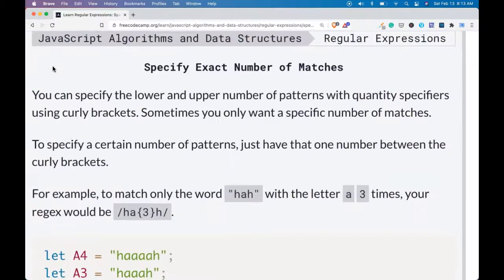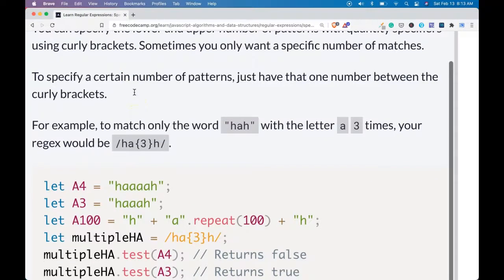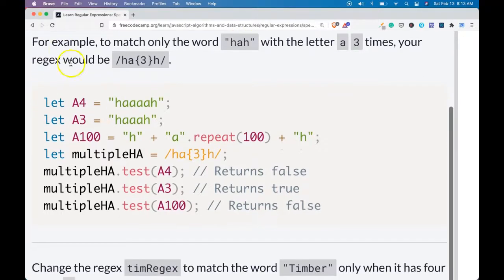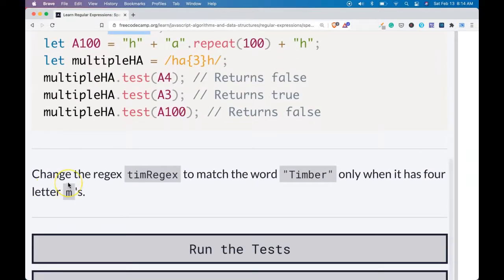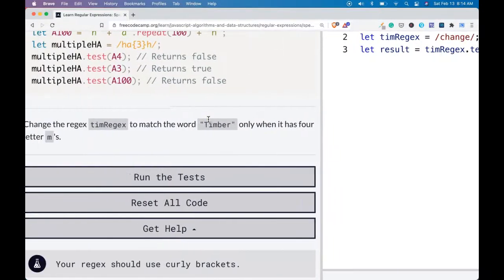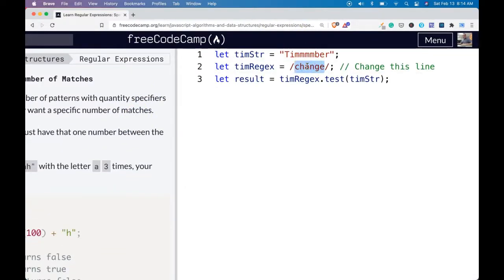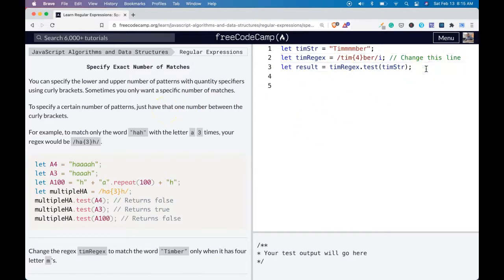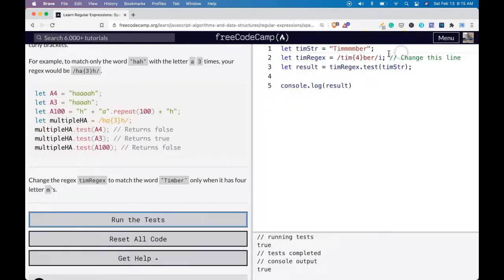Specify Exact Number of Matches, Free Online Coding Tutorial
In this lesson from freeCodeCamp's Regular Expression course, we take a look at a regex that specifies an exact number of matches.  Using this regular expression we can look through the text and if we were, for example, looking for "hah", with the the "a" letter 4 times (haaaah), we can use the regular expression, /ha{4}h/ which allows us to specify the number of patterns it should match (in this case "a").

Buy a Cool Super Hero Sticker for yourself and support us!

See this course and many more free online coding courses